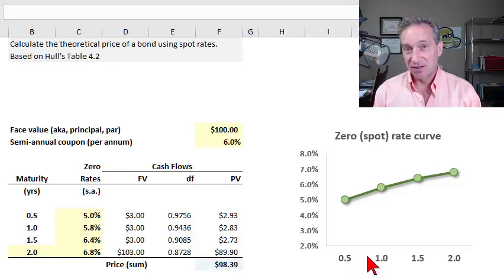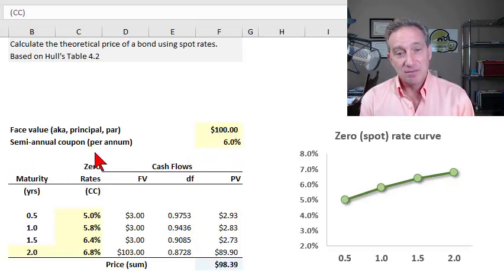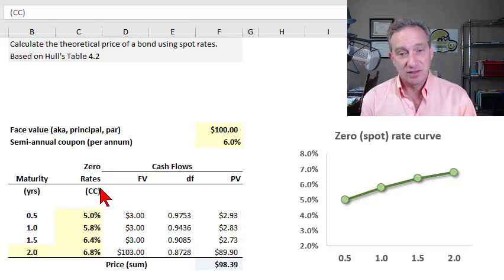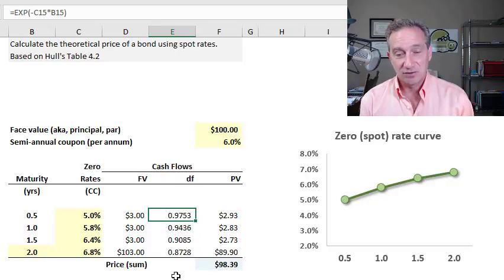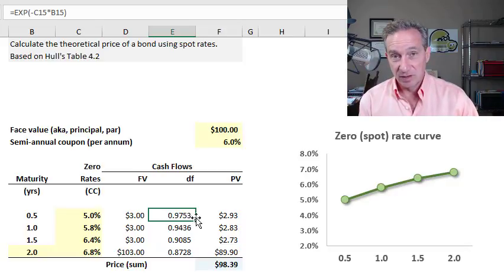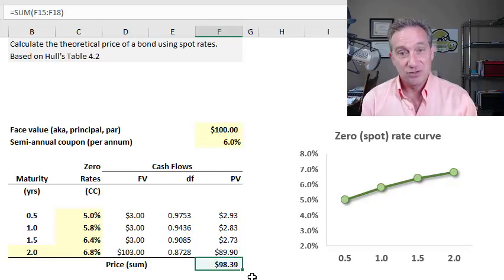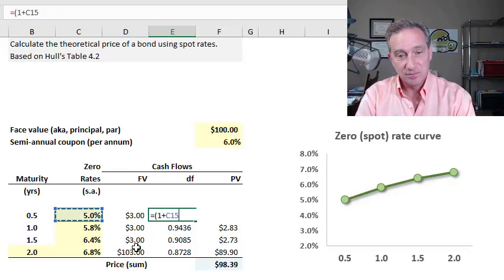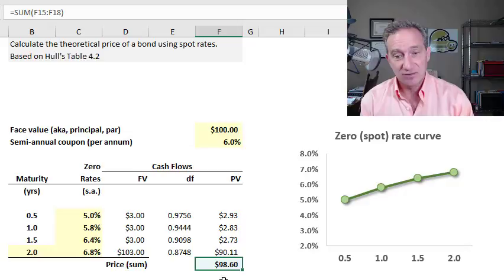Theoretical price of a bond using spot rates (FRM T3-9)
The theoretical bond price is the present value if the future cash flows are discounted at the spot (aka, zero rates); in other words, it is the price given by discounted cash flow (DCF). We don't expect the traded (observed) price to exactly match because the DCF price is fundamental, yet technical factors influence price too (e.g., supply/demand, liquidity). Discuss this video here in our FRM forum